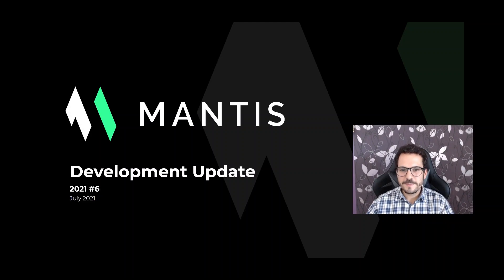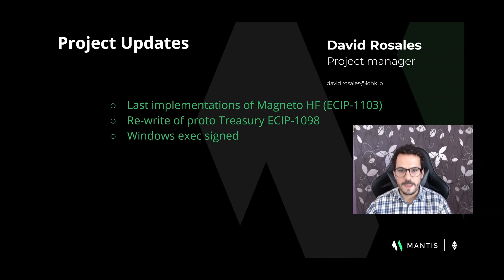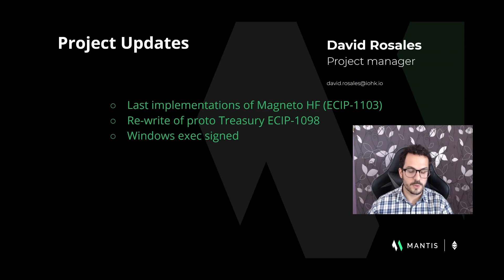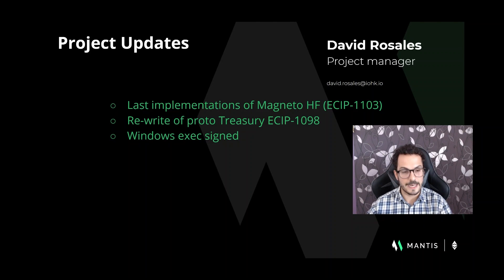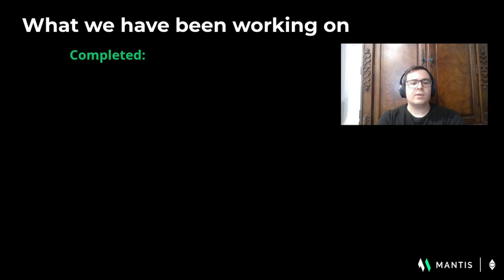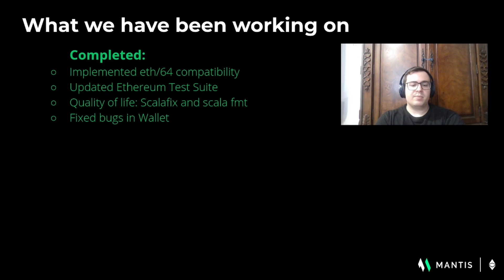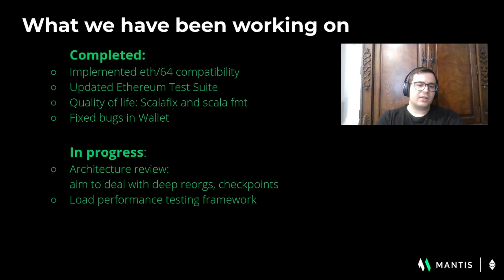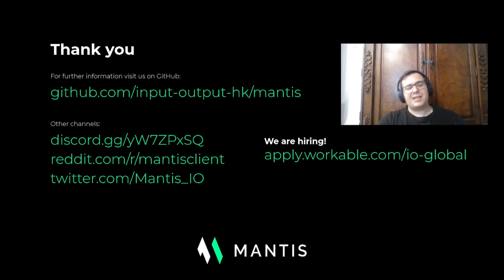Ethereum Classic - Mantis: IOHK Development Update - July 2021